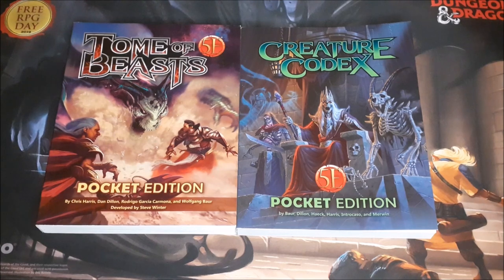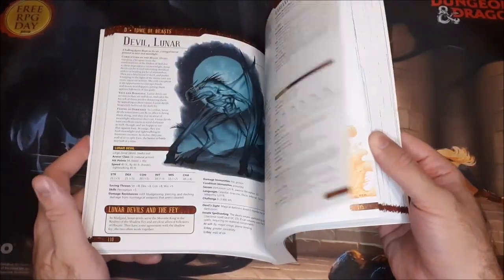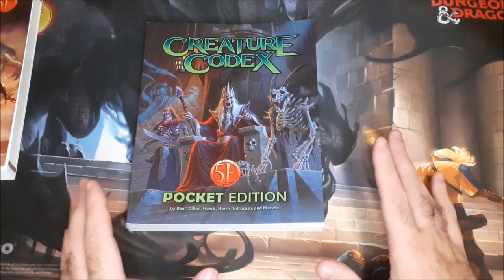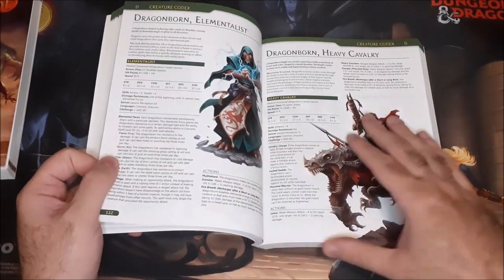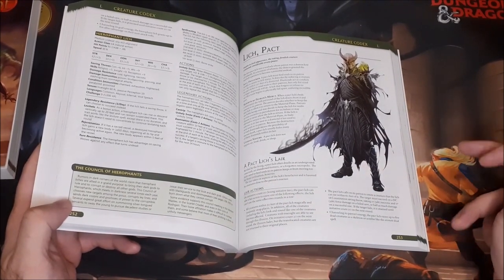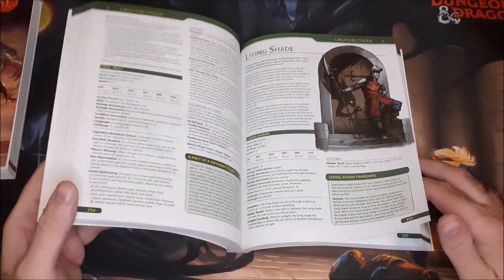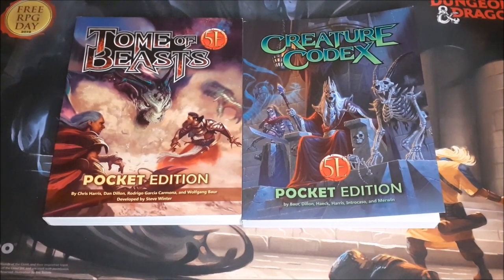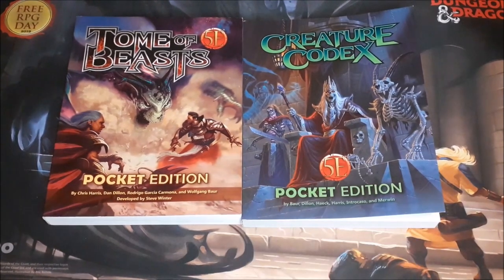Tome of Beasts and Creature Codex Pocket Edition Review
Two Books in one video! Also I hope this turned out alright, it's been difficult to get a good nights sleep. For the past couple of weeks I have been operating on about 3-5 hours sleep per night.